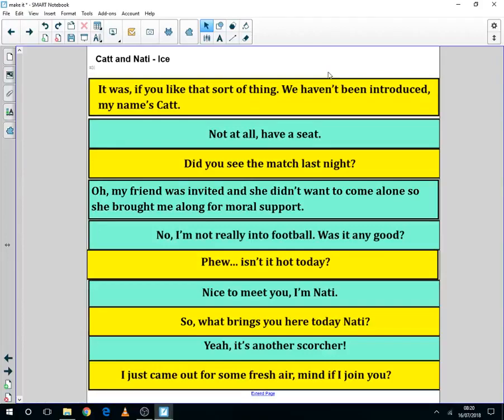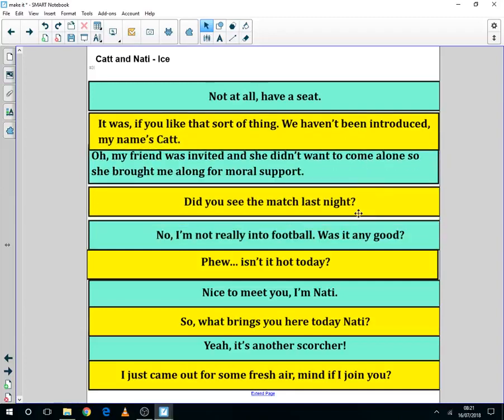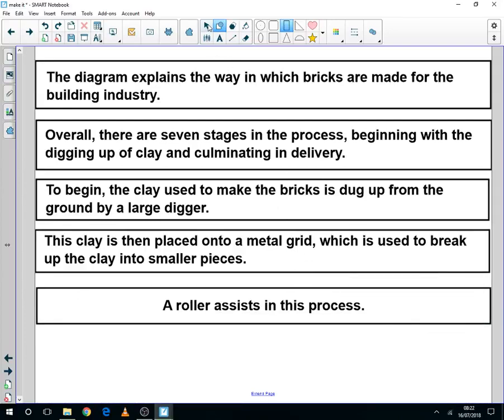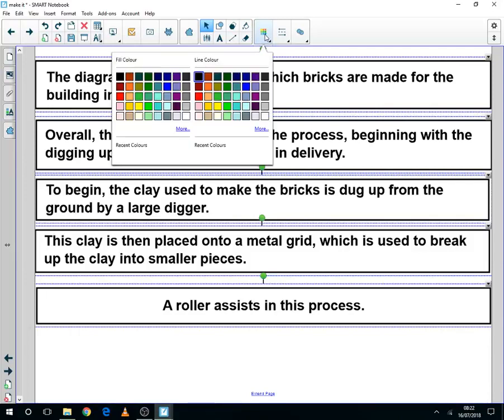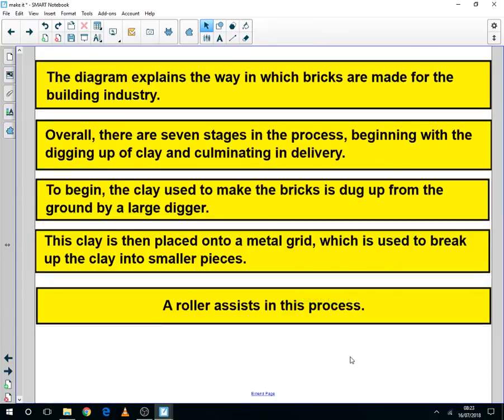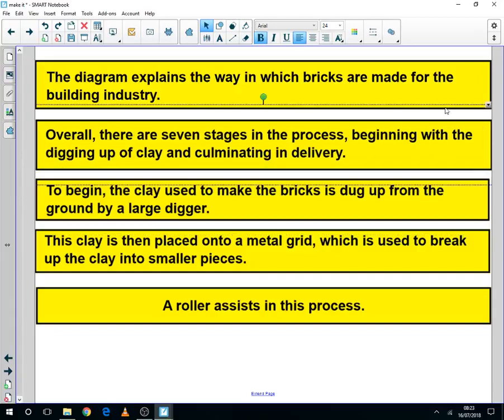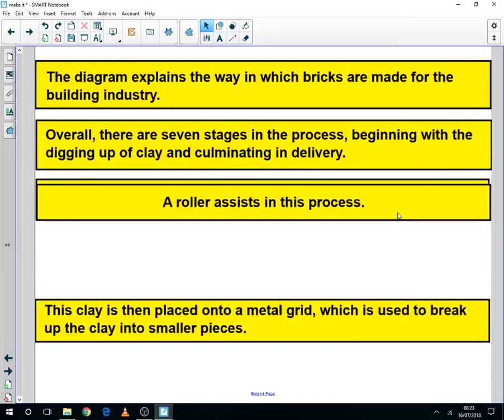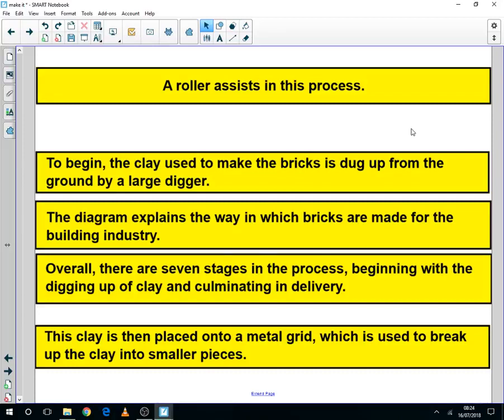IWB slidey sentences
This video is aimed at smart notebook users who are presenting on an IWB and are looking to use 'slidey sentences' to present sentence jumble exercises.